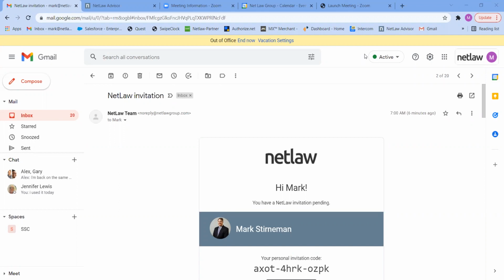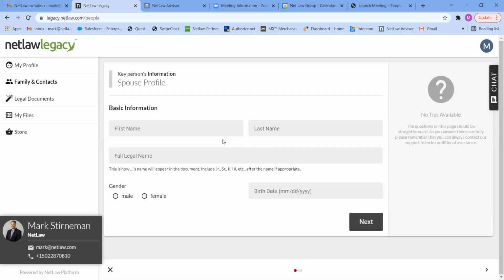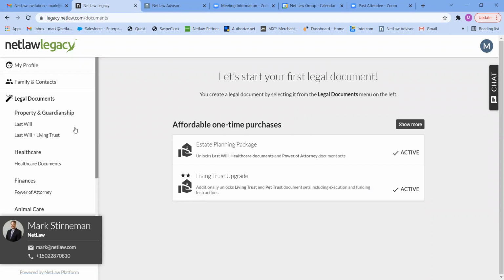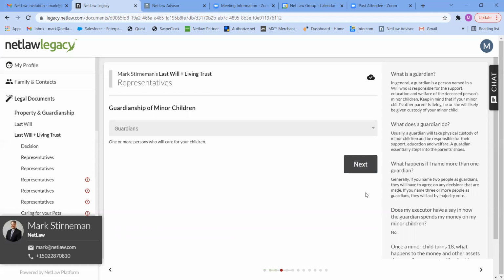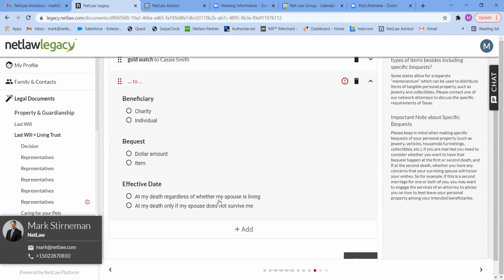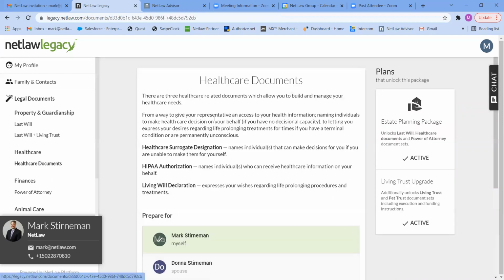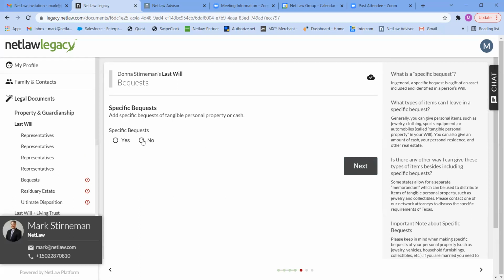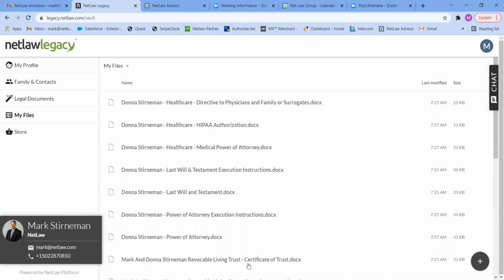Estate Planning - How to do using NetLaw?